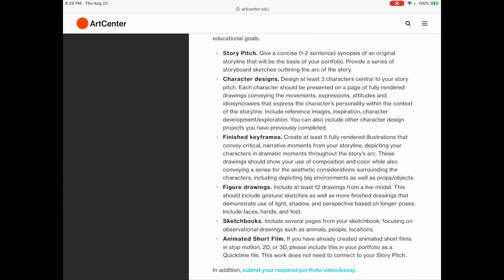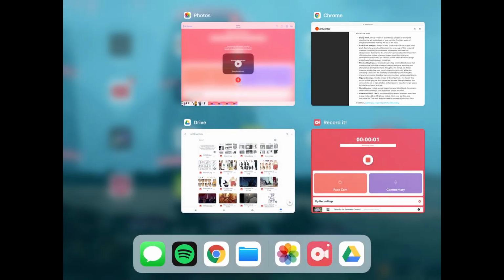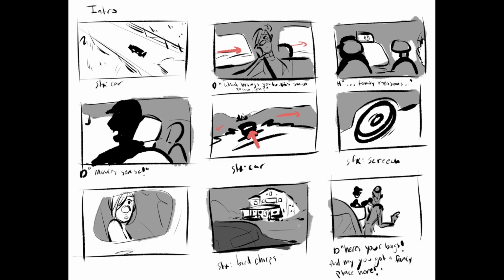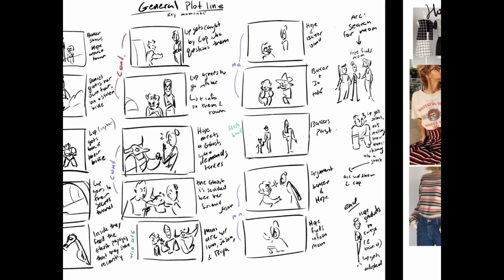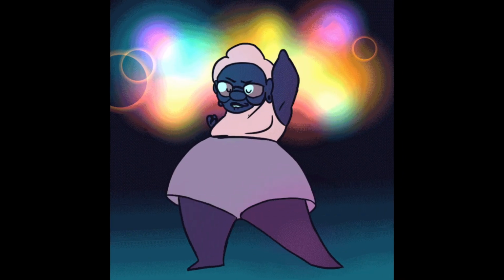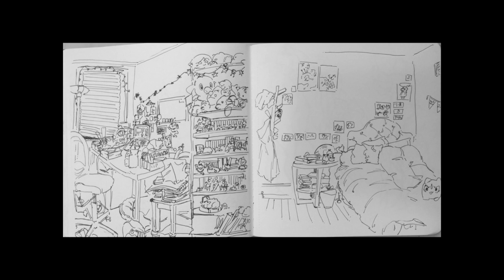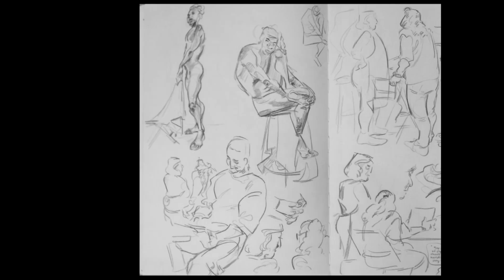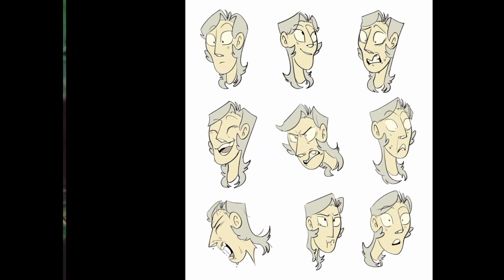My accepted college animation portfolio!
I was accepted to ACCD, LCAD, SVA, CCA, SCAD and Ringling! Most with scholarship! This was years ago so hope ya'll like seeing my old art 😳

Don't hesitate to ask any questions :)